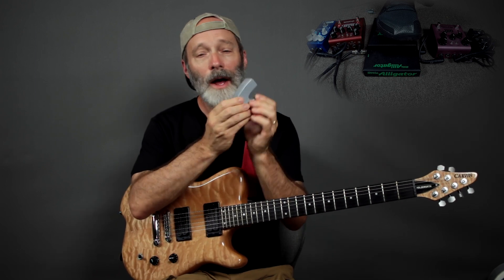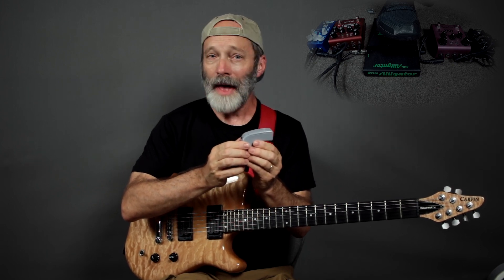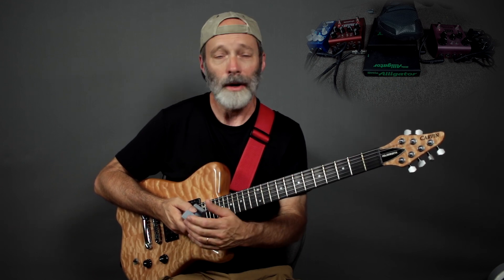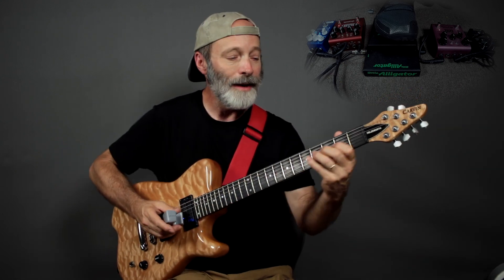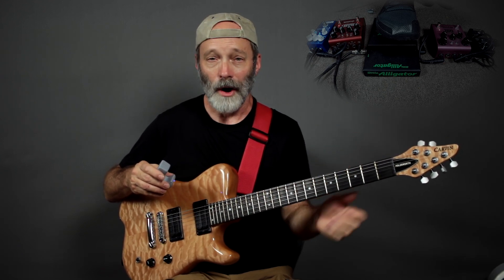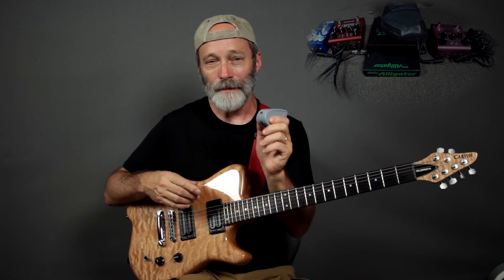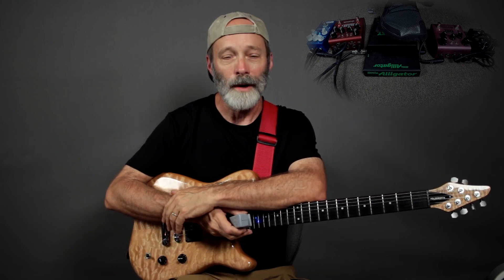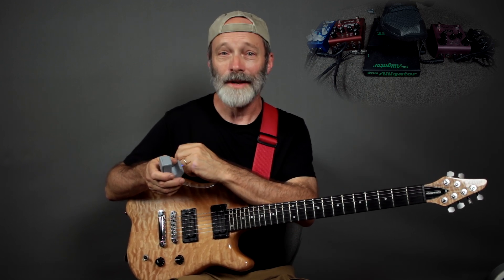Create Incredible Harmonic Tones with the Amazing EBow!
Learn how to use both the standard and harmonic modes of the Heet Sound EBow Plus to create amazing harmonics and overtones!

Equipment used:
Keisel (Carvin) HF2 Allan Holdsworth Signature Guitar
Wampler Ego Compressor
Morley Little Alligator Volume Pedal
Strymon Sunset Dual Overdrive
Strymon DIG Dual Digital Delay
Neunaber Immerse Reverberator
Avid Eleven Rack